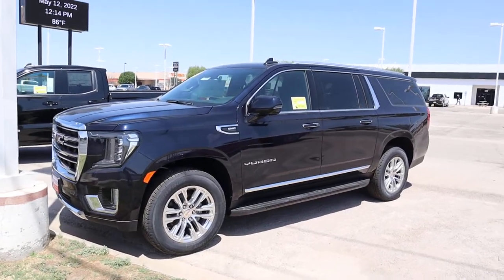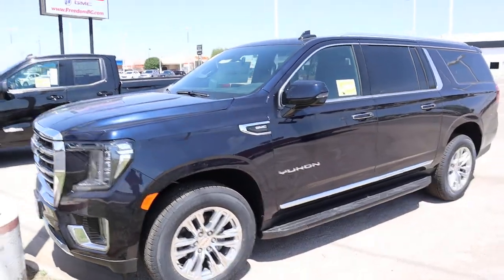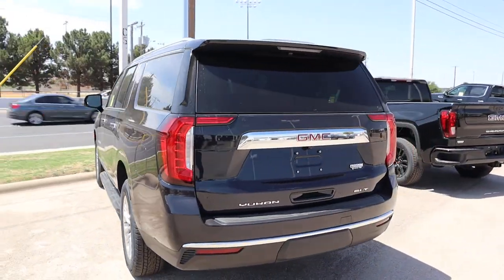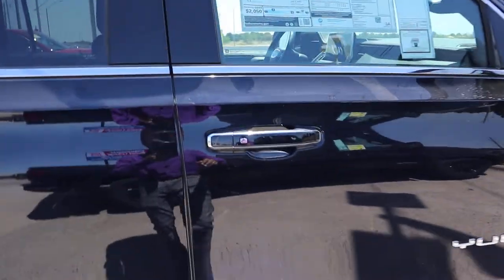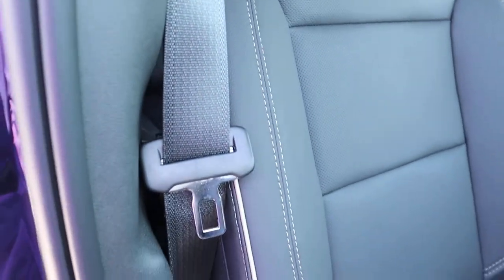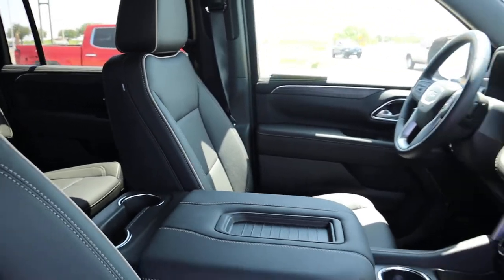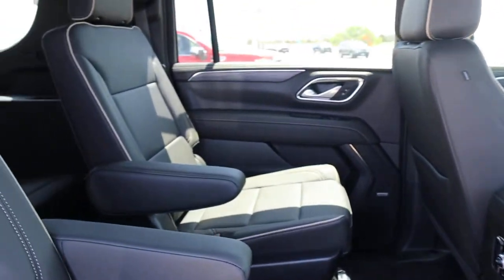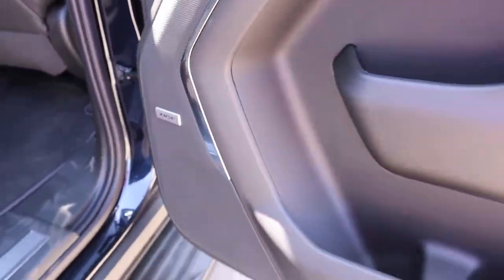NEW 2022 GMCYUKON XL SLT SUV Midnight Blue Metallic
Exterior ColorMidnight Blue MetallicInterior ColorJet Black, Perforated Leather-Appointed seatingFuel Economy15/20 MPG City/HwyDetailsBody/SeatingSUV/8 seats
Transmission10 speed automaticDrivetrainRWDEngine5.3 Liter
Detailed Specifications
CONVENIENCE FEATURES
1-touch down
1-touch up
Air conditioning
Emergency communication system: OnStar and GMC Connected Services capable
Illuminated entry
Memory seat
Navigation system
Overhead console
Power windows
Proximity key: doors and push button start
Remote engine start: keyfob
Remote keyless entry
Speed control
Trunk/hatch auto-latch
SUSPENSION/HANDLING
Alloy wheels
Front tires: 275/60SR20.0
Power steering
Rear anti-roll bar
Rear tires: 275/60SR20.0
Speed-sensing steering
Wheel size: 20"
ENTERTAINMENT FEATURES
1st row LCD monitors: 2
AM/FM radio: SiriusXM with 360L
Primary LCD size: 10.2"
Satellite radio trial duration with new vehicle purchase (months): 3
Smart device integration: Wireless Apple CarPlay/Android Auto
Speaker type: Bose
Speakers: 9
Steering wheel mounted audio controls
Turn-by-turn navigation directions: OnStar Turn-by-Turn Navigation
Wireless phone connectivity: Bluetooth
WARRANTY
Basic warranty: 36 months/36,000miles
Corrosion perforation warranty: 72 months/100,000miles
Maintenance warranty: 12 months/ unlimited distance
Powertrain warranty: 60 months/60,000miles
Roadside assistance coverage: 60 months/60,000miles
3rd row seats: split-bench
Leather upholstery
Max seating capacity: 8
Power 2-way driver lumbar support
Power 4-way passenger lumbar support
Rear seats: split-bench
Rear seats Folding position: tumble forward
Seat Upholstery: leather
POWERTRAIN
Compressor: Not Available
Cylinder configuration: V-8
Cylinder deactivation
Drive type: rear-wheel
Engine liters: 5.3L
Engine location: front
Fuel economy city: 15mpg
Fuel economy combined: 17mpg
Fuel economy fuel type: gasoline
Fuel economy highway: 20mpg
Fuel tank capacity: 28.0gal.
Horsepower: 355hp @ 5,600RPM
Hybrid traction battery type: none
Limited slip differential: mechanical
Manual-shift auto: Driver Shift Control
Number of valves: 16
Recommended fuel: Regular Unleaded
Torque: 383 lb.-ft. @ 4,100RPM
Transmission: 10 speed automatic
OFF-ROAD CAPABILITY
Approach angle: 25 deg
Departure angle: 20 deg
Ground clearance (min): 203mm (8.0")
Ramp breakover angle: 16 deg
BODY EXTERIOR
Bodyside moldings
Bumpers: body-color
Power liftgate
Rear cargo: power liftgate
Roof rack: rails only
Spoiler
Trailer hitch receiver
3rd row headroom: 970mm (38.2")
3rd row hiproom: 1,255mm (49.4")
3rd row legroom: 932mm (36.7")
3rd row shoulder room: 1,595mm (62.8")
Compression ratio: 11.00 to 1
Curb weight: 2,555kg (5,633lbs)
Engine bore x stroke: 96.0mm x 92.0mm (3.78" x 3.62")
Engine displacement: 5.3 L
Engine horsepower: 355hp @ 5,600RPM
Engine torque: 383 lb.-ft. @ 4,100RPM
Exterior body width: 2,057mm (81.0")
Exterior height: 1,943mm (76.5")
Exterior length: 5,720mm (225.2")
Front headroom: 1,074mm (42.3")
Front hiproom: 1,562mm (61.5")
Front legroom: 1,130mm (44.5")
Front shoulder room: 1,676mm (66.0")
GVWR: 3,402kg (7,500lbs)
Interior cargo volume: 4,097 L (145 cu.ft.)
Interior maximum cargo volume: 1,175 L (41 cu.ft.)
Payload: 765kg (1,687lbs)
Rear headroom: 988mm (38.9")
Rear hiproom: 1,557mm (61.3")
Rear legroom: 1,067mm (42.0")
Rear shoulder room: 1,646mm (64.8")
Towing capacity: 3,538kg (7,800lbs)
Turning radius: 6.6m (21.7')
Wheelbase: 3,406mm (134.1")
Appearance: digital/analog
Blind spot: Lane Change Alert with Side Blind Zone Alert warning
Compass
Delay-off headlights
Exterior parking camera rear: HD Rear Vision Camera yes
Lane departure: Lane Keep Assist with Lane Departure Warning active
Parking sensors: Front and Rear Park Assist front and rear
Tachometer
Trip computer
Variably intermittent wipers
Voltmeter
SAFETY AND SECURITY
4 wheel disc brakes
ABS brakes
Brake assist